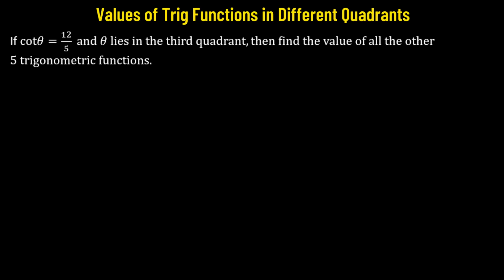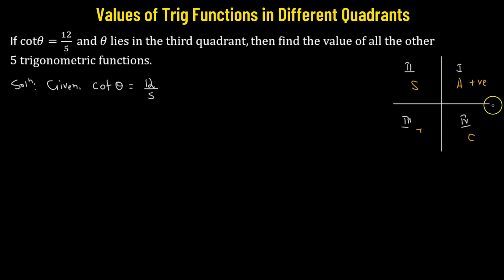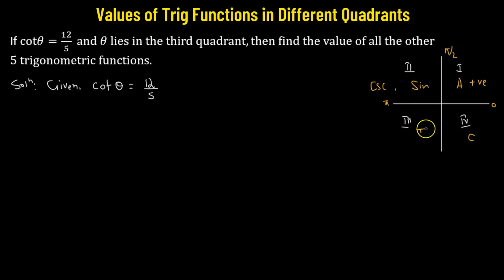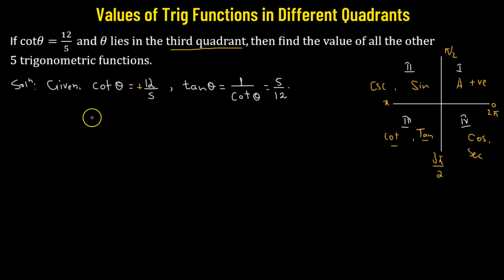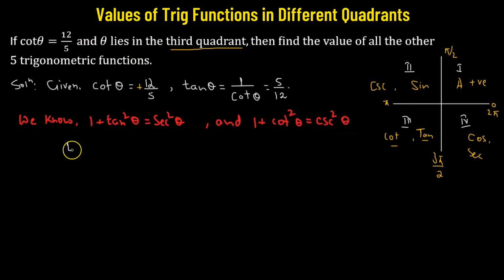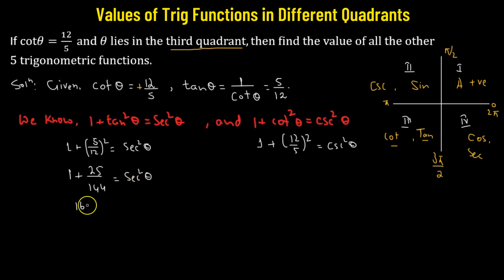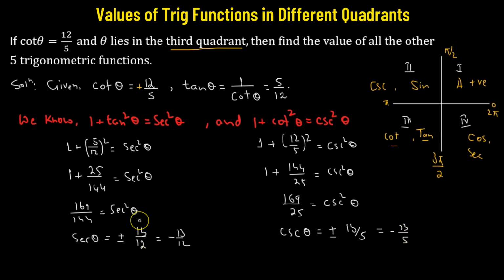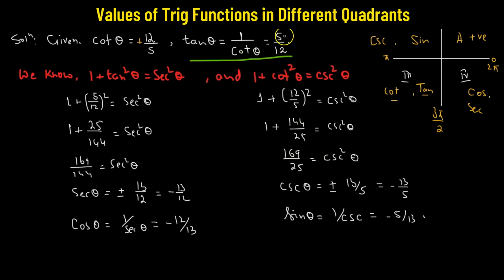3.4 | Trigonometry | Trigonometric Functions And Their Values In Different Quadrants